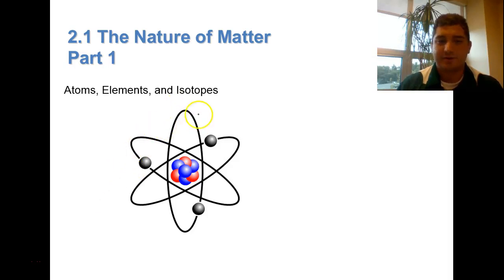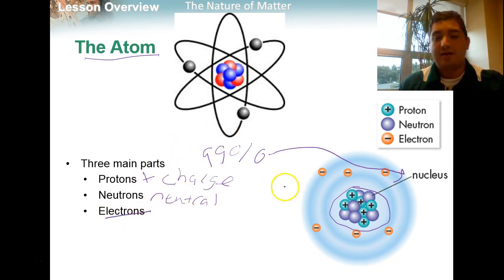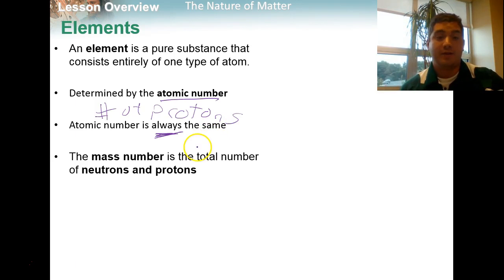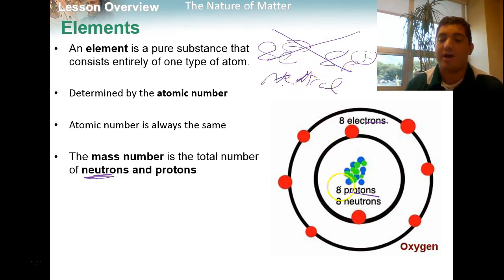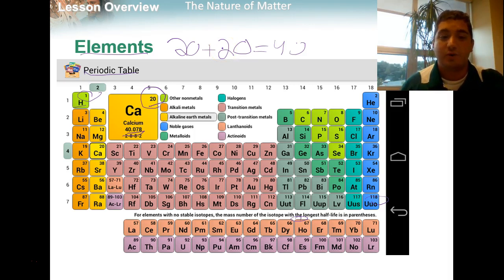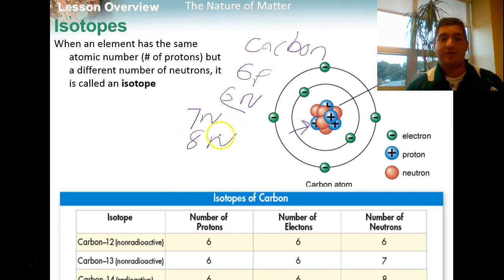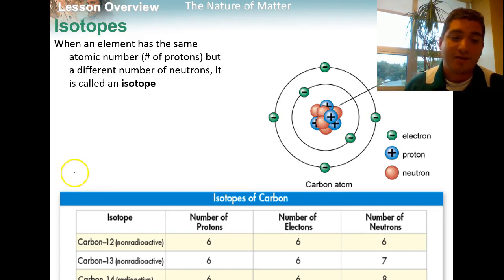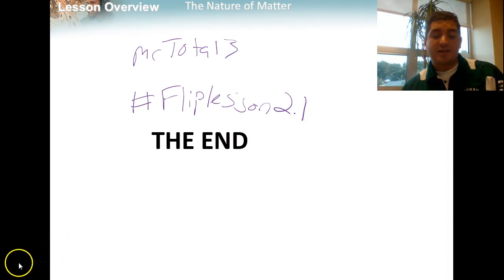Lesson 2.1 part 1 - The Atom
This lesson explores atomic structure and subatomic particles and their properties. It also goes over the concepts of atomic mass, atomic number, mass number, and isotopes.